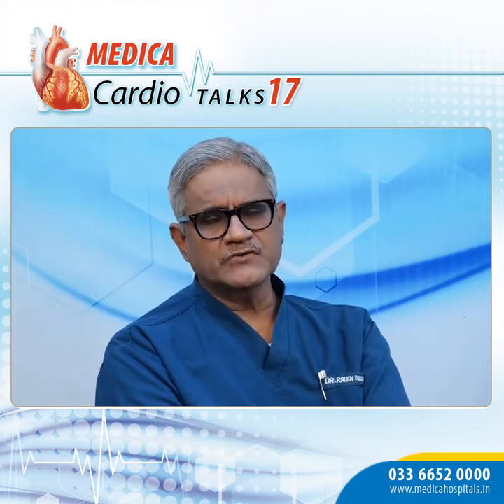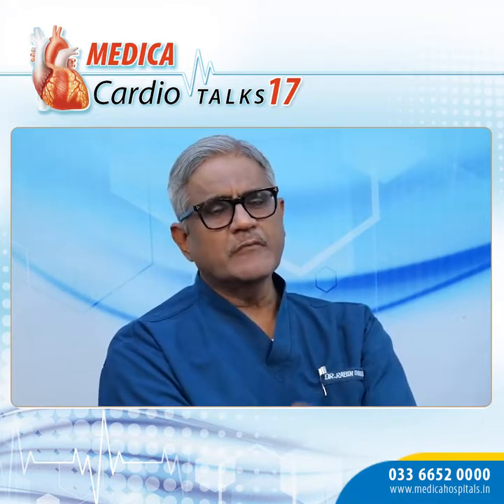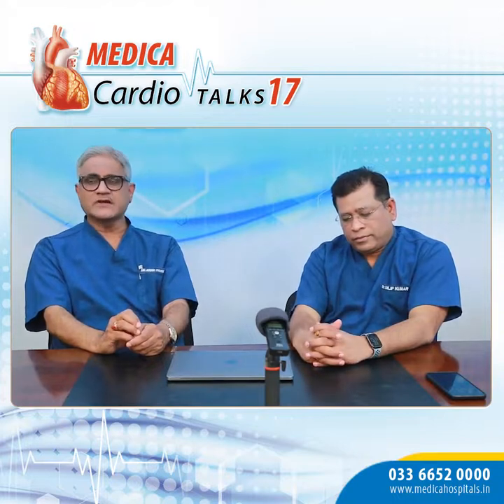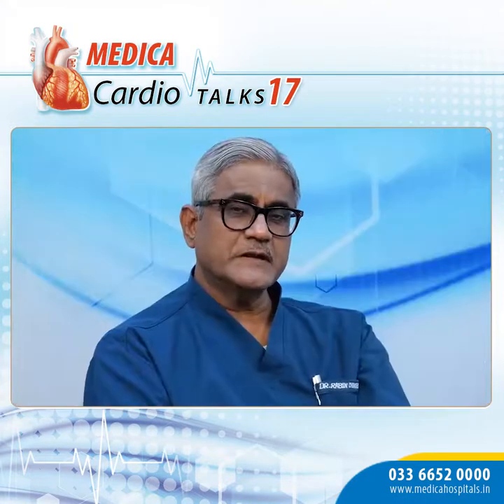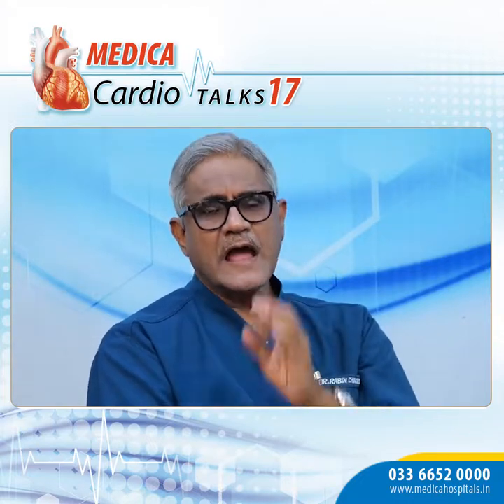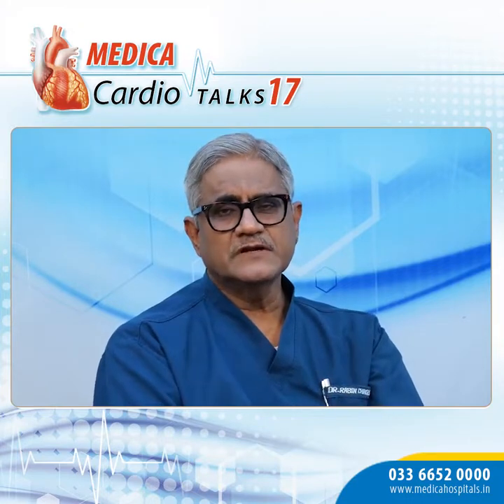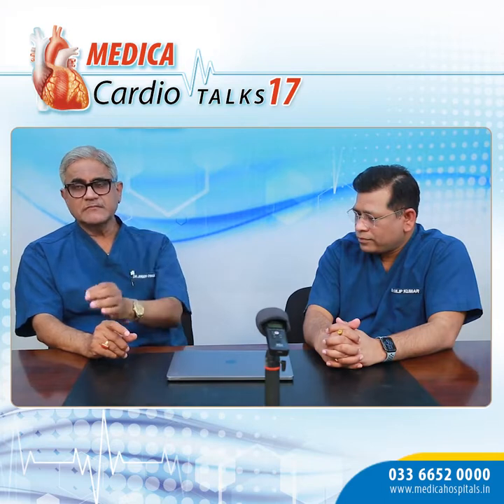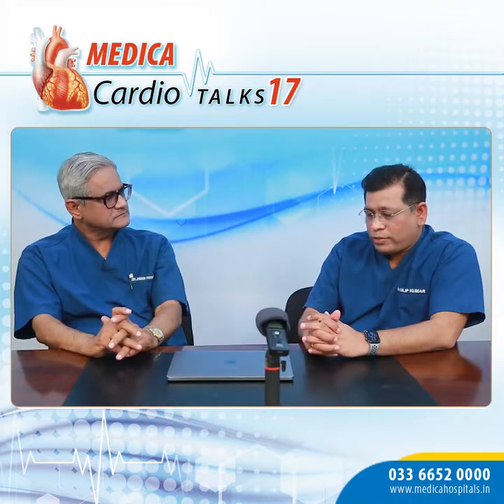Cardio Talks#17 | Insight into Bempedoic Acid, Percutaneous Mitral & Tricuspid Valve Interventions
In this new episode of Medica Cardio Talks, Sr Cardiologists, (Prof.) Dr Rabin Chakraborty and Dr Dilip Kumar share their insights into Bempedoic Acid, Percutaneous Mitral & Tricuspid Valve Interventions.